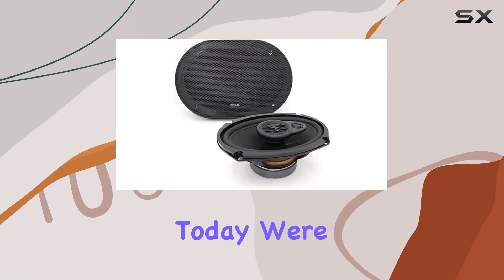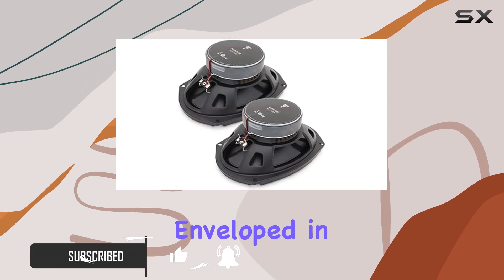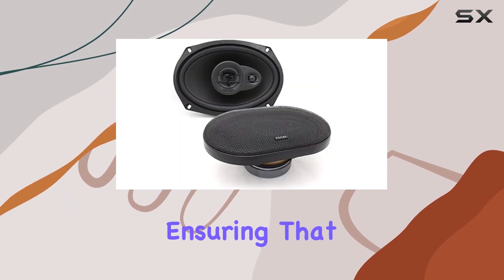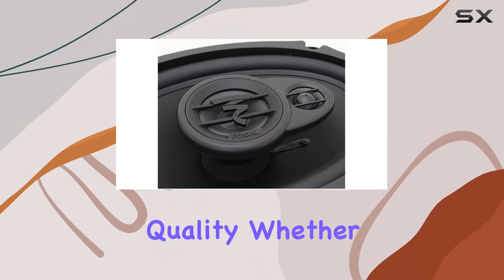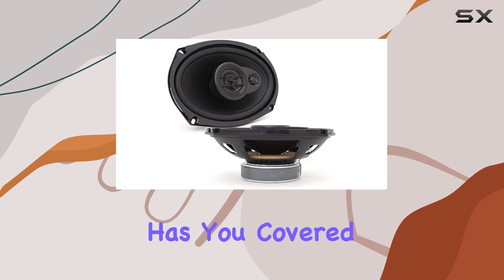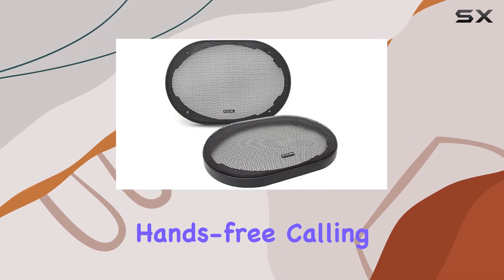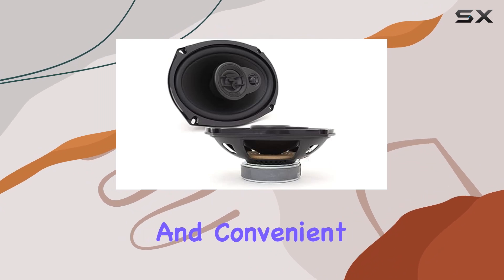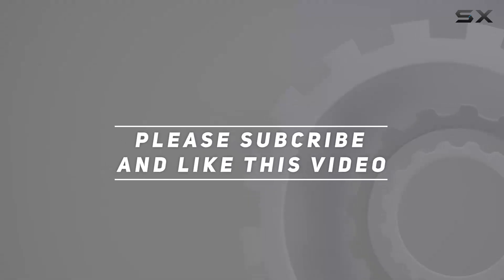Focal ACX 690: Unveiling the Ultimate Sound Experience!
0:00 Intro
0:06 Review

Things that we mentioned in this video:
Focal ACX 690 6" : B0BM547Z22